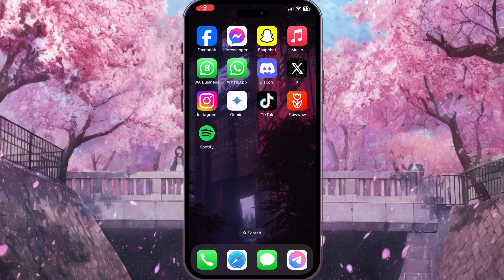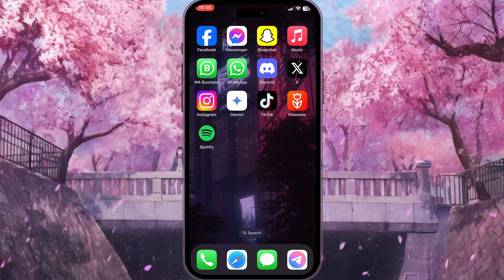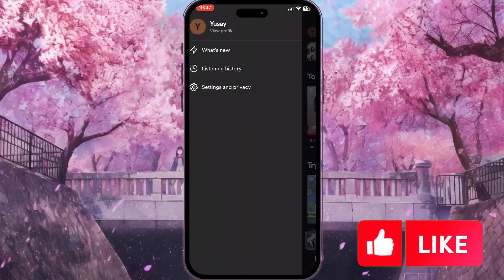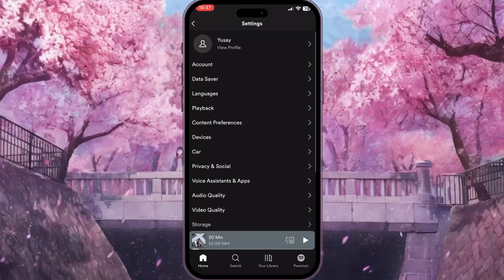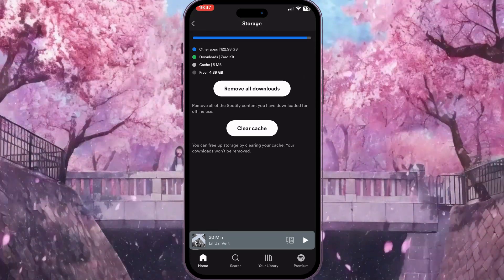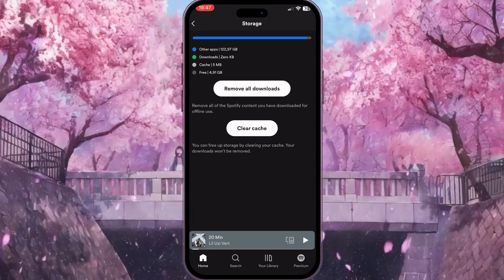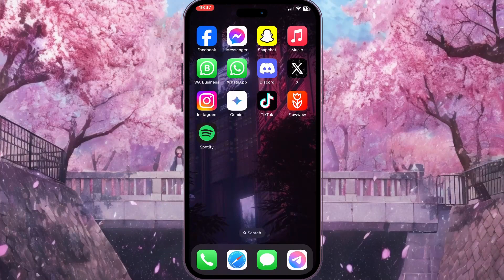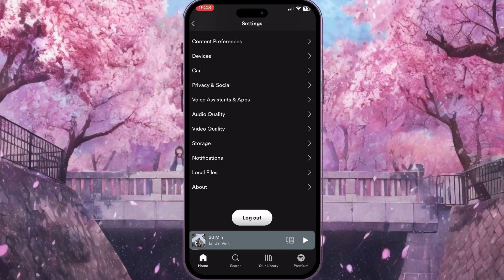How To Fix Spotify Lyrics Not Showing (2024)